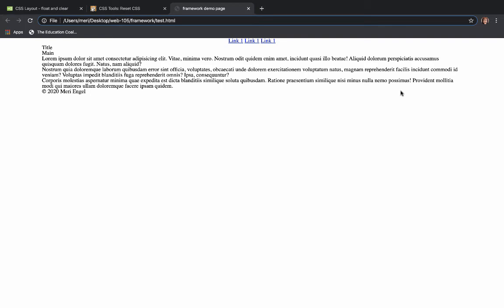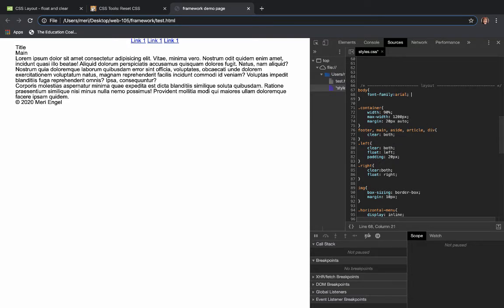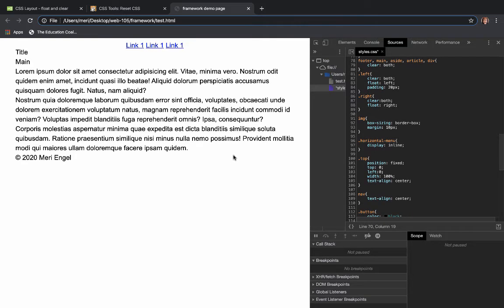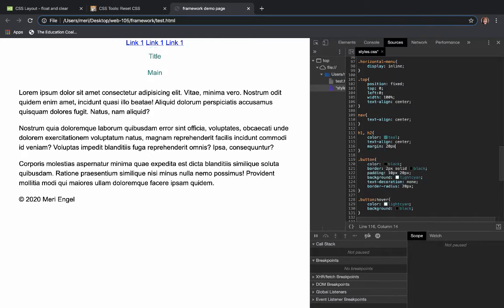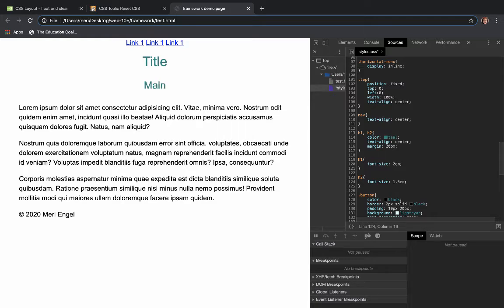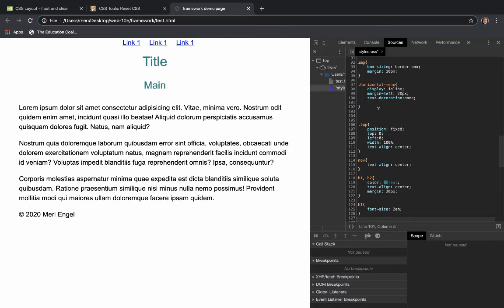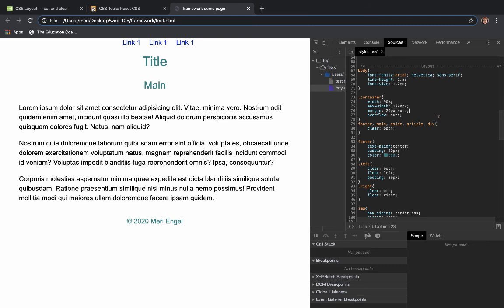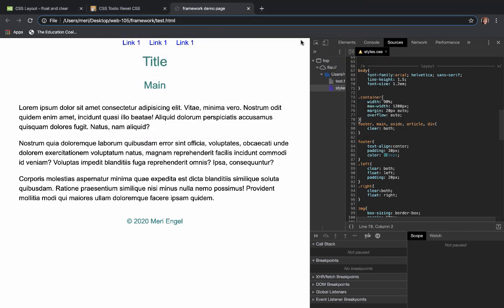Web 105: Chrome tools for editing styles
Edit your style sheet directly in chrome.